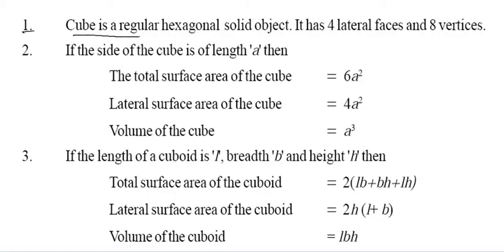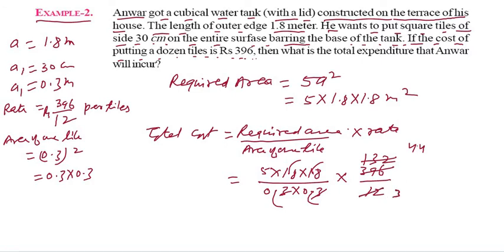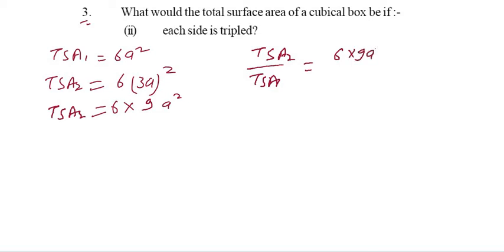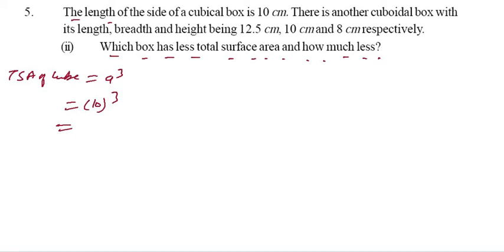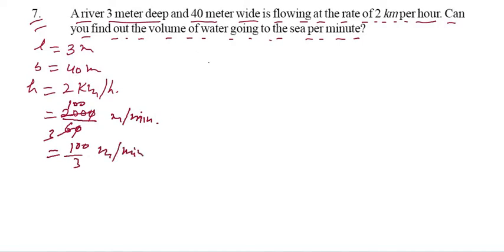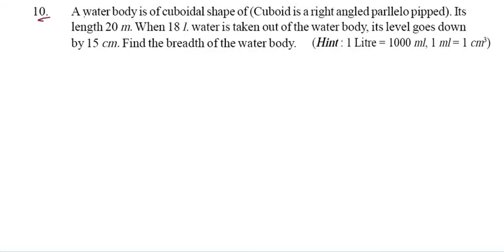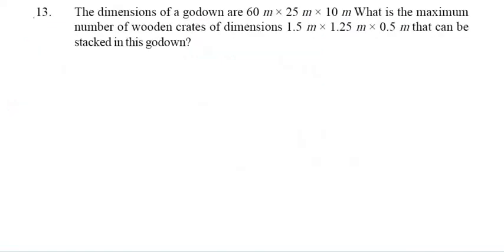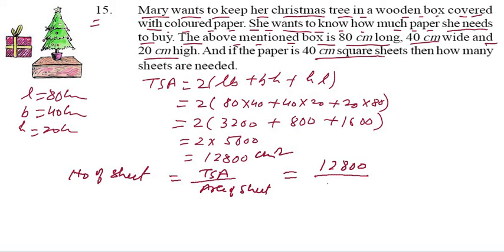Class 9 maths Cube and Cuboid Exercise 15.1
In this exercise total surface area and volume of cube and cuboid are explained